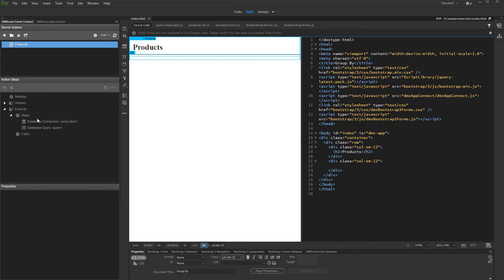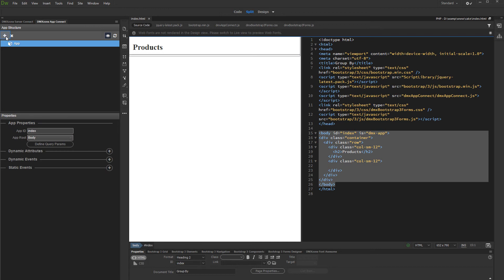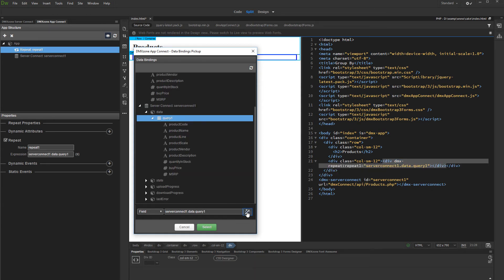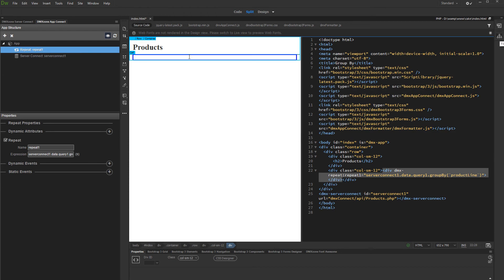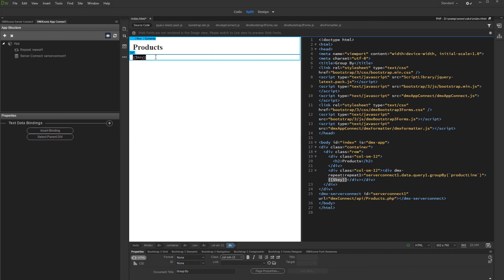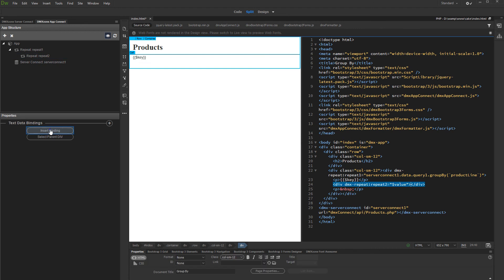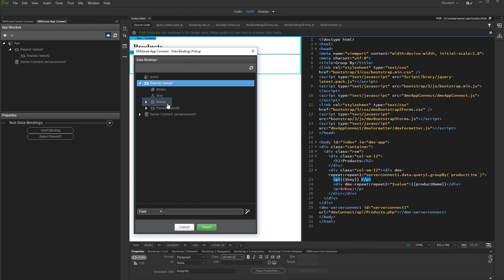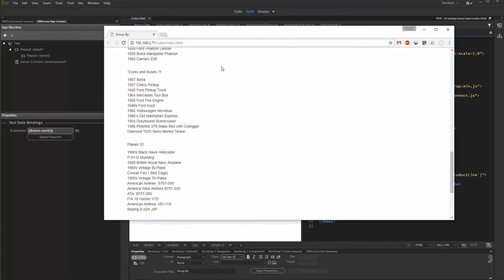Using the Group By Filter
In this tutorial you will learn how to use the group by filter, included in App Connect Data Formatter.